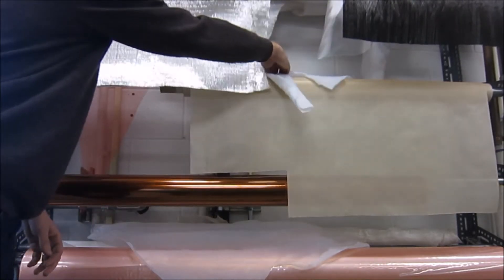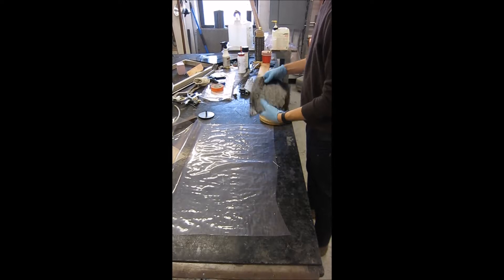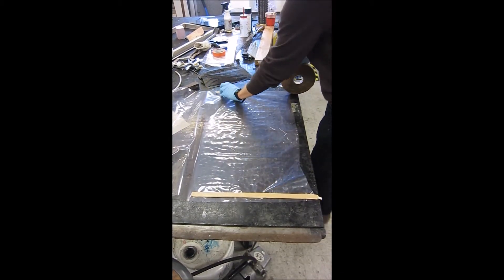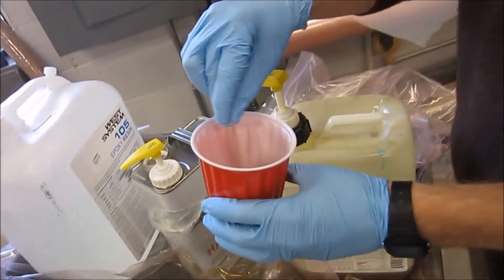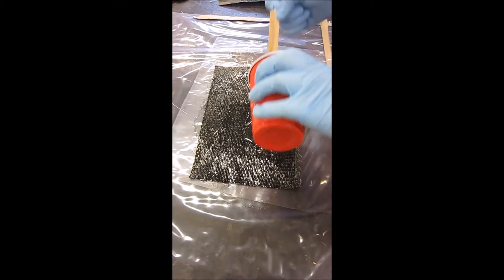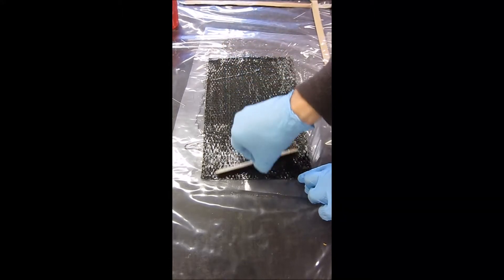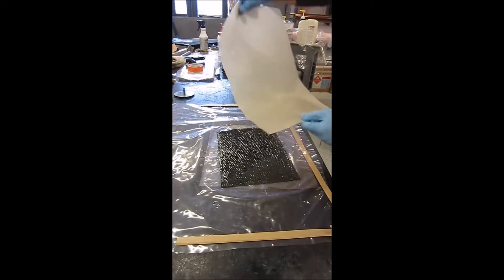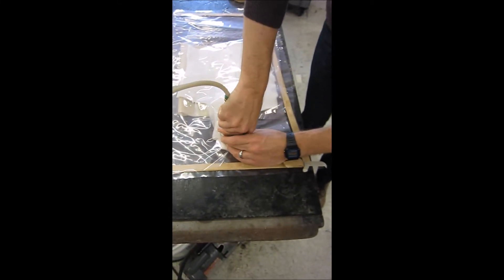Composites Tutorial - Wet Layup Materials, Supplies, and Process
A basic introduction to wet layup using vacuum compression, a popular out-of-autoclave composites manufacturing technique. Presented as part of the laboratory instruction series in ENAE 425/654 at the University of Maryland, College Park.